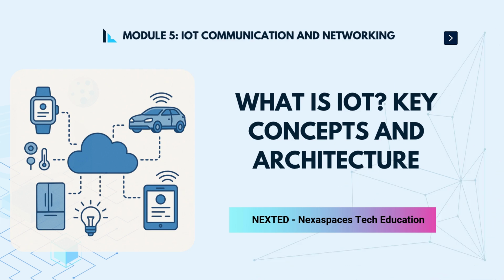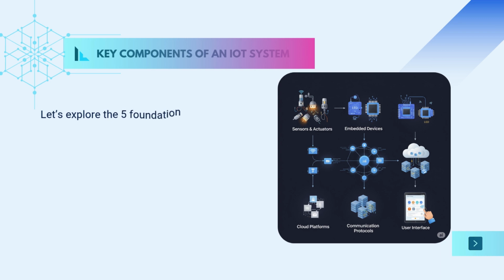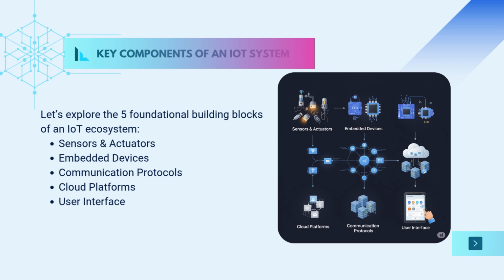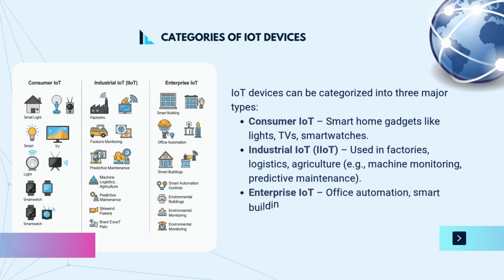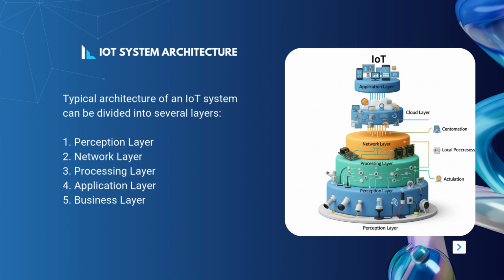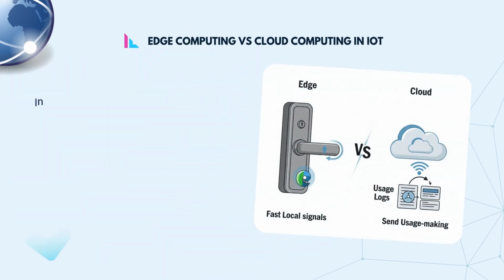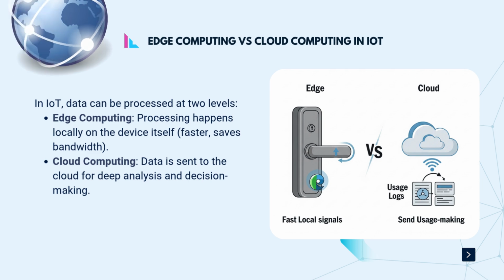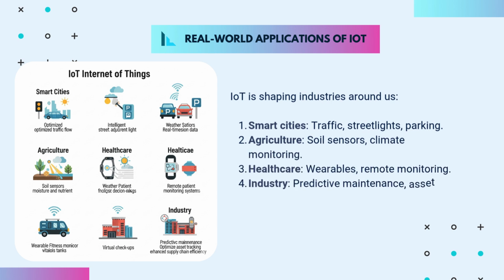What is IoT? Key Concepts & Architecture Explained | IoT Module 5 – Part 1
In this video from Module 5 of our NEXTED IoT series, we explore the fundamentals of the Internet of Things (IoT). Understand what IoT is, its core components, layered architecture, data flow, edge vs cloud computing, real-world applications, and the challenges it brings. A must-watch for anyone stepping into the world of smart technology and IoT communication!